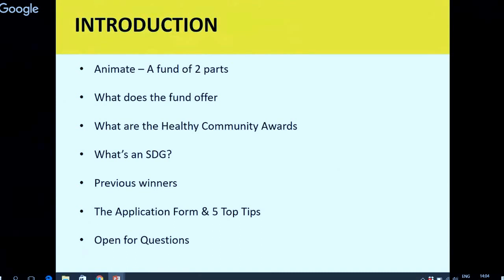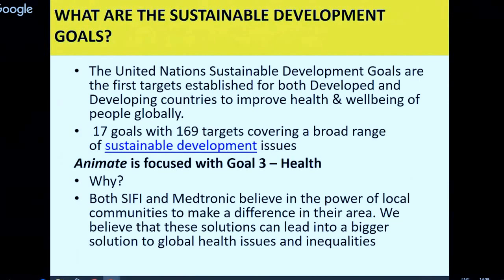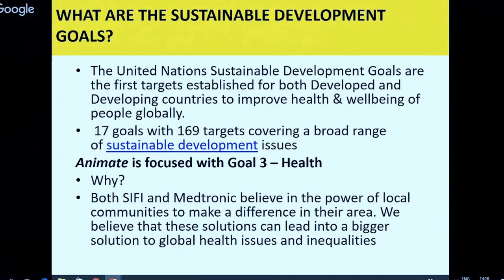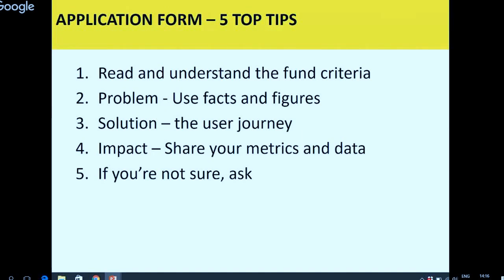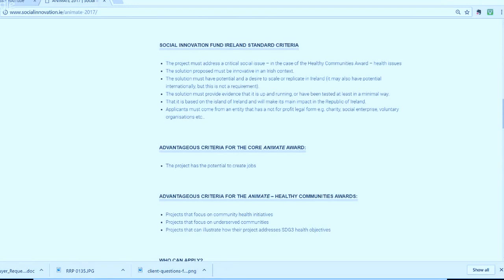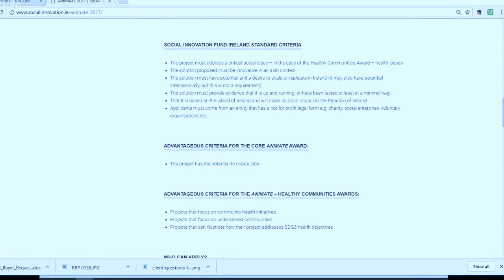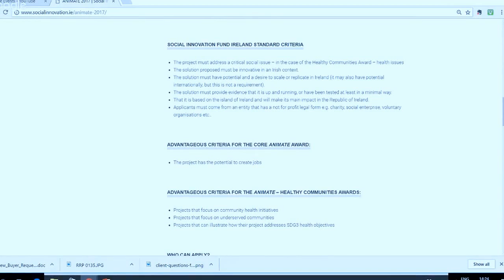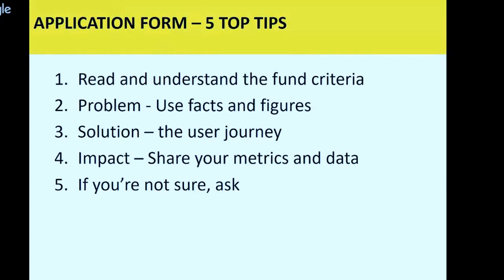Animate Webinar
Join us for a live chat on our latest fund Animate on Wednesday 21 June 2017.